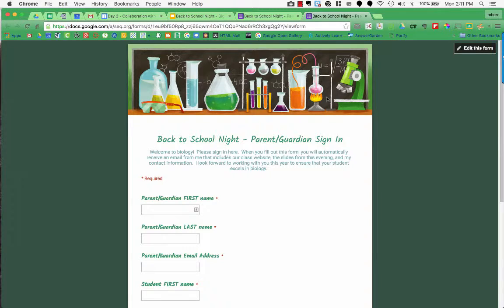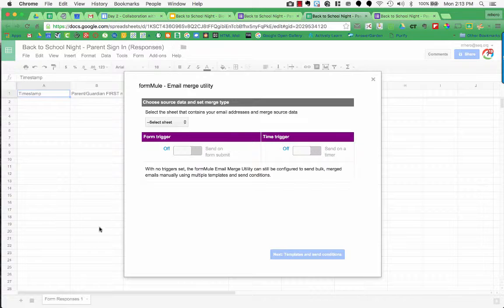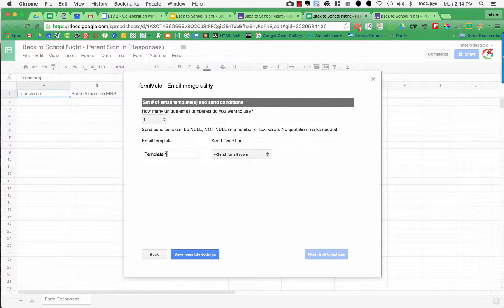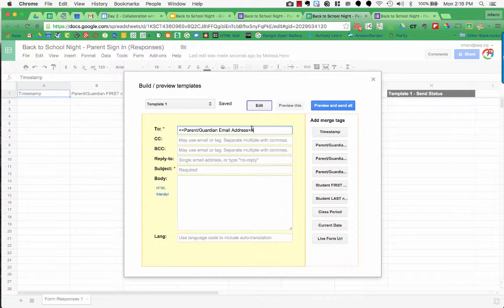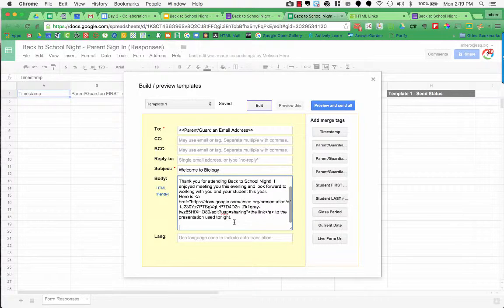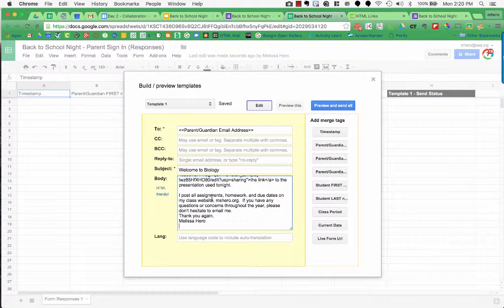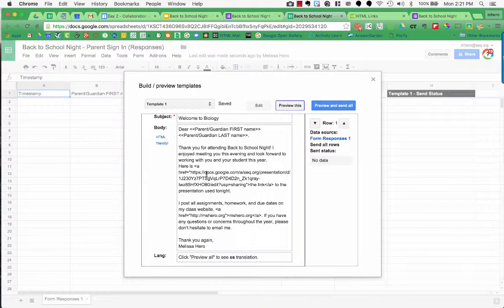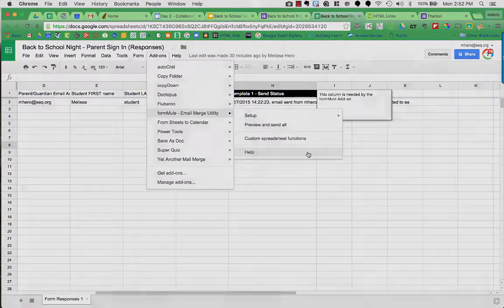formMule Add-on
Here is an example of how to use the formMule Add-on to send emails with course info to parents when they sign in at Back to School Night

Table of Contents:

00:06 - Launch formMule Add-on
01:36 - Email Merge Utility (Set Triggers)
02:57 - Template Send Conditions
04:08 - Build/Preview Templates
10:21 - Sample Email